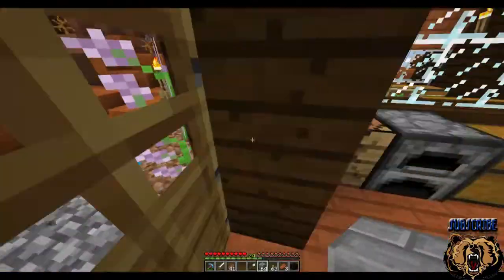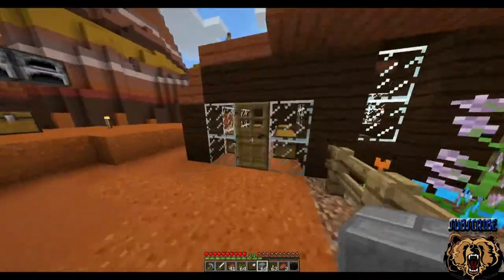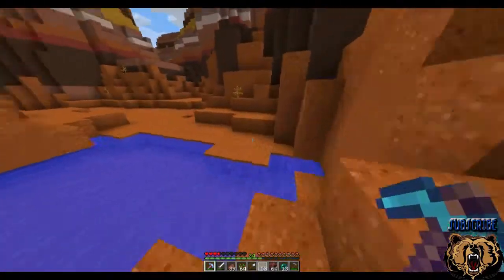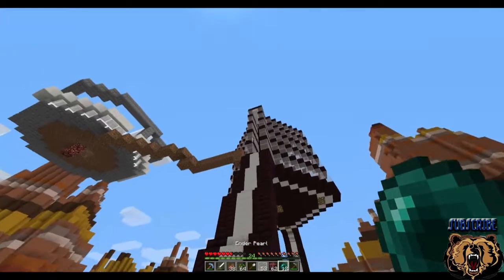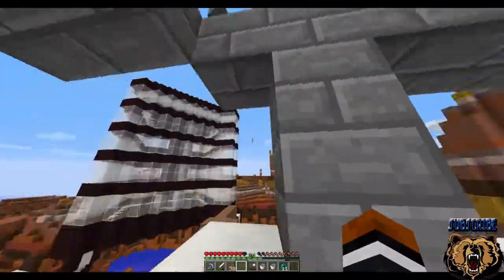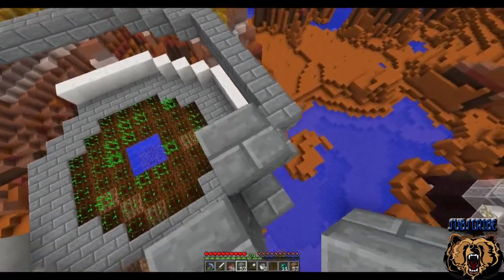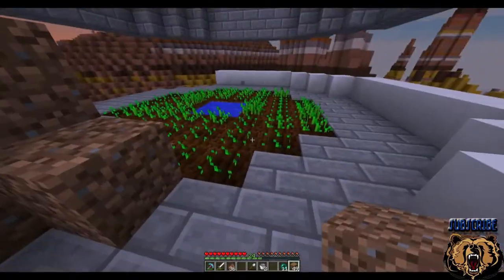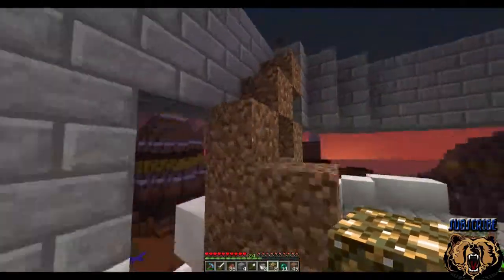Cube Collective|Episode 29|Farm Tower